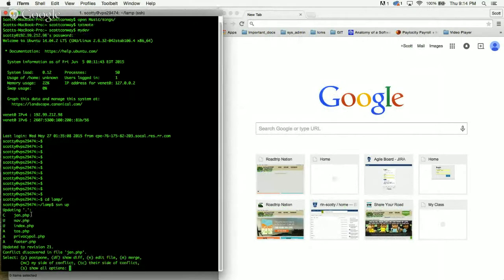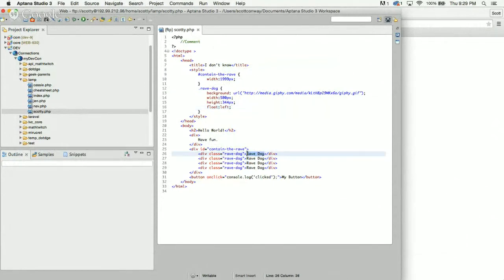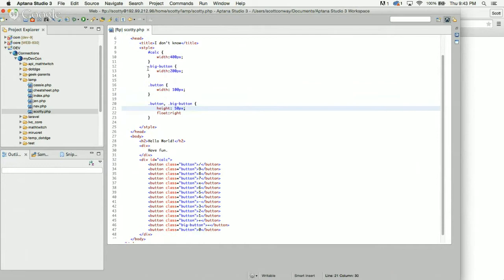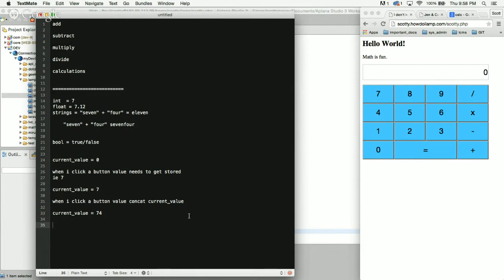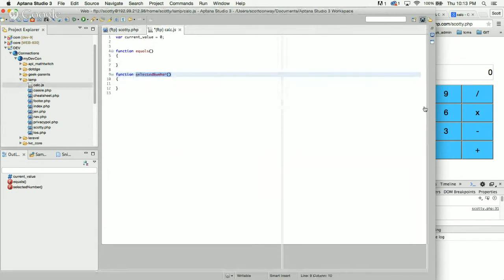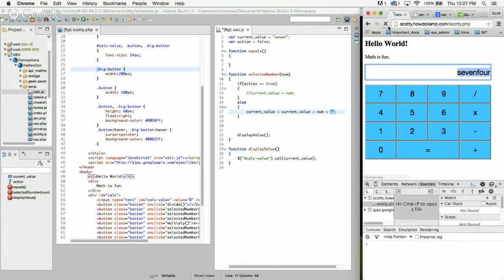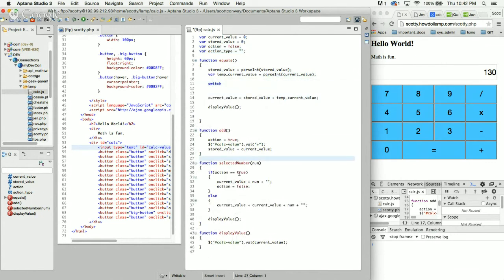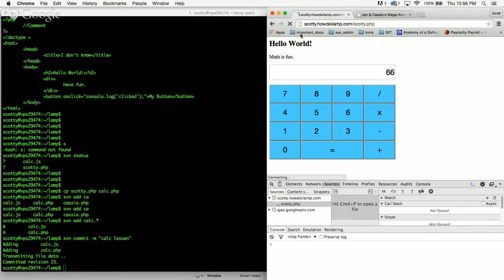LAMP: JS Really Sucks